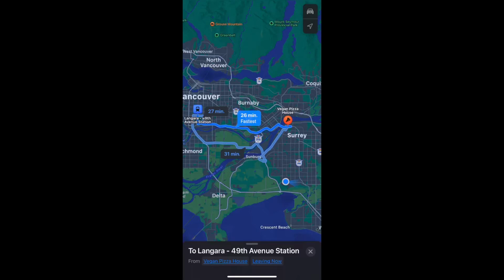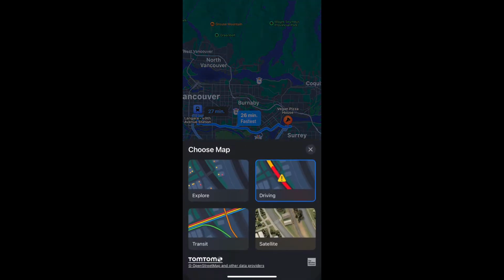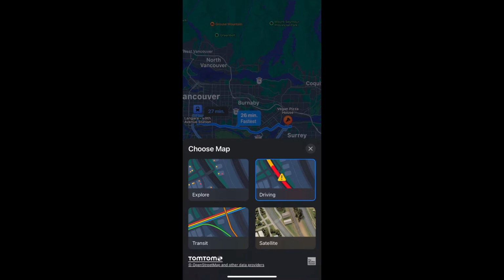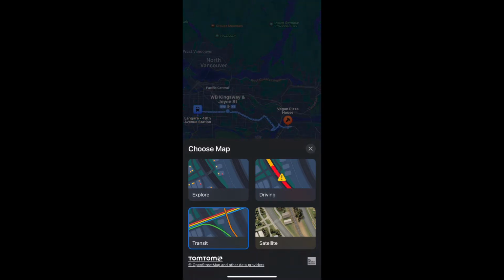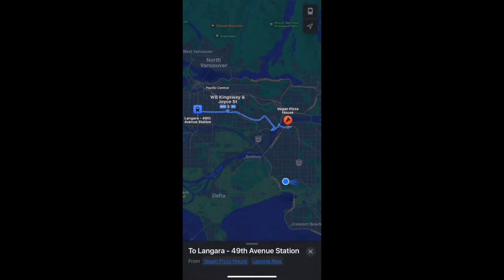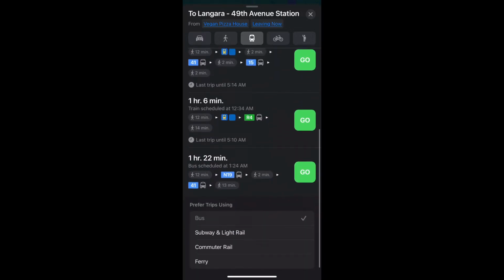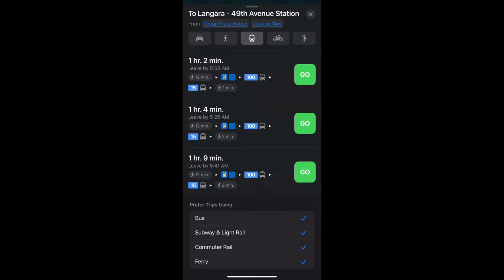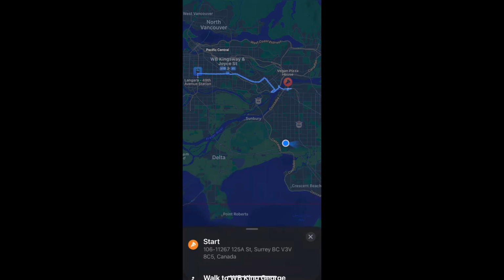How to use Apple Maps with Bus Routes Only (no subway, train, skytrain, tram)